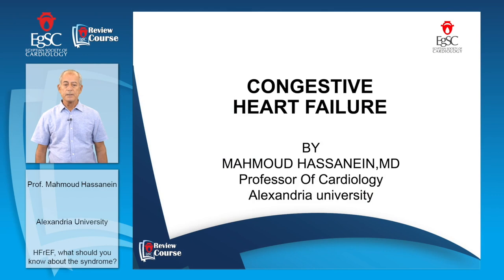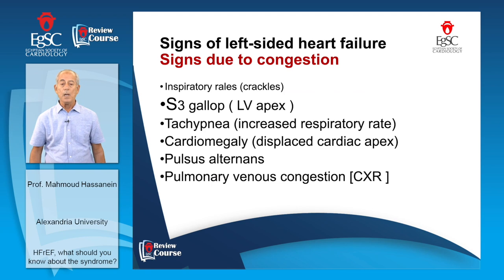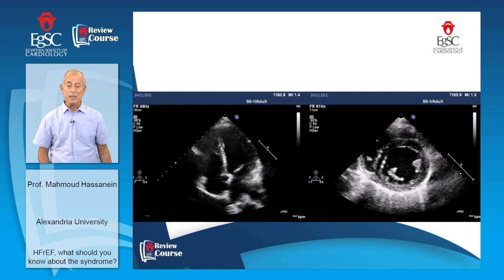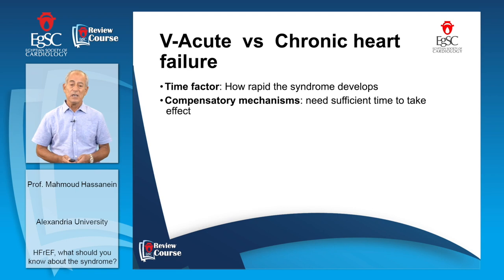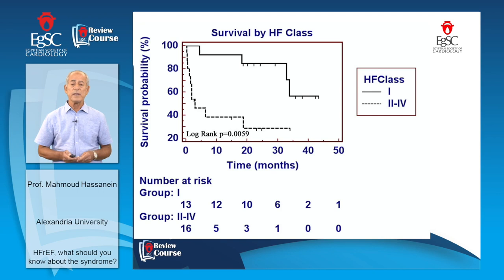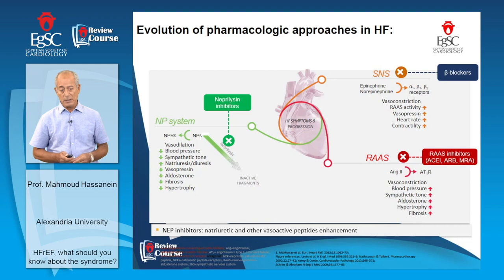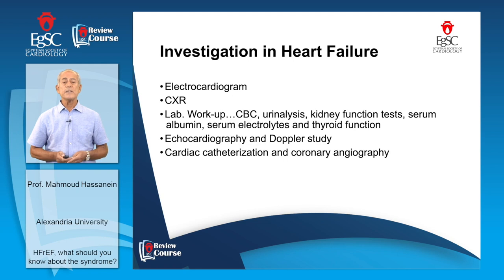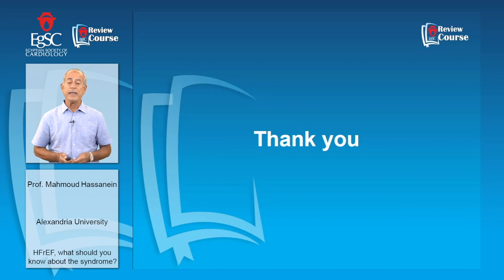HFrEF, what should you know about the syndrome? - Prof. Mahmoud Hassanein